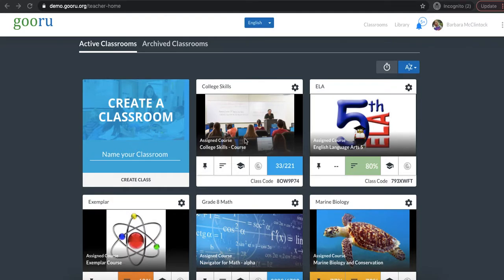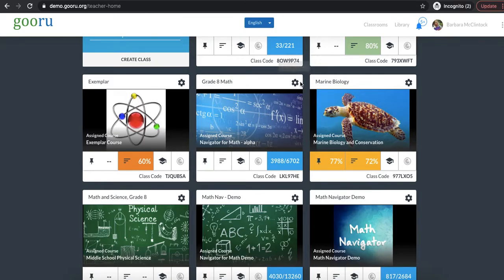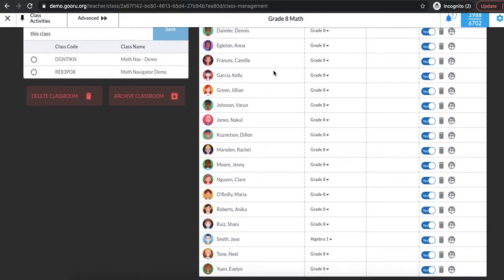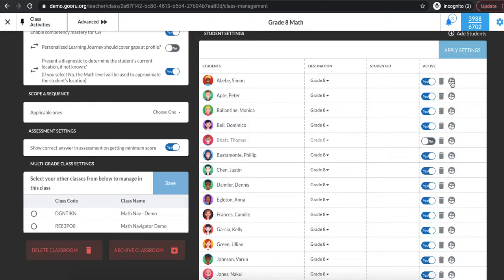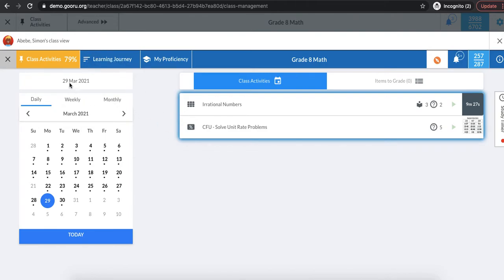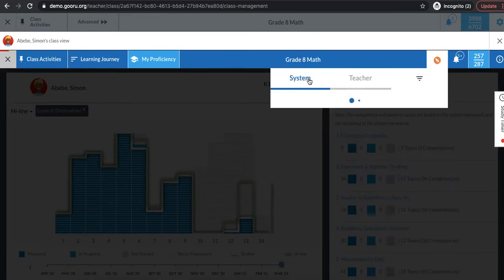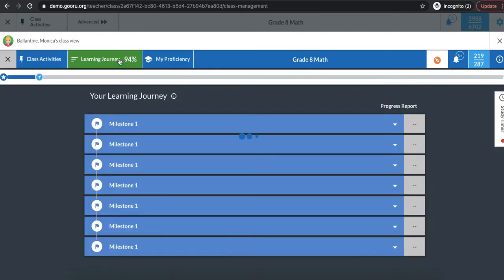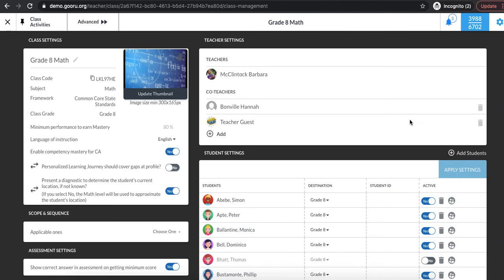How To Impersonate a Student Account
Teachers can use the Impersonation feature in their Class Settings to get a student's view of their account. This is helpful when assisting students with navigating between pages or helping students find activities you have posted.